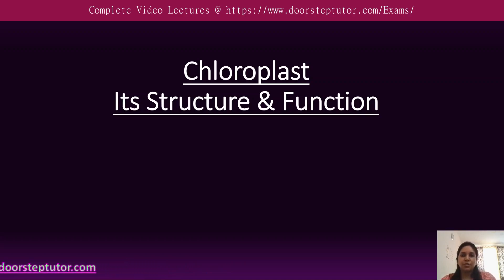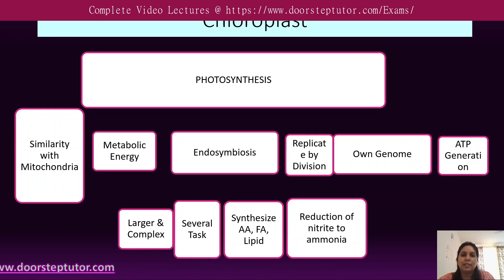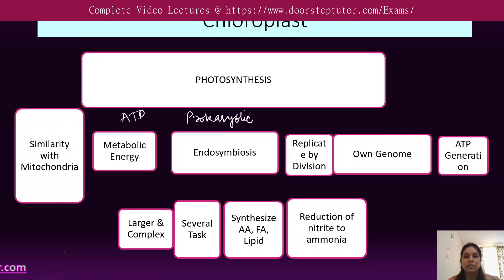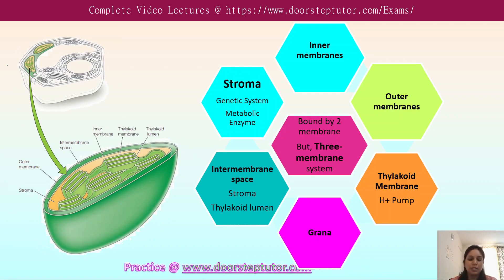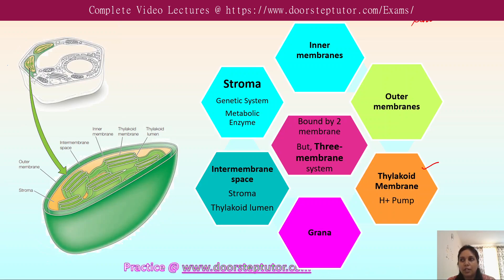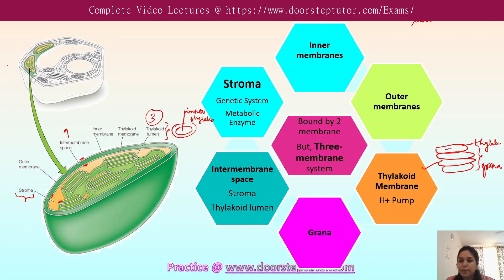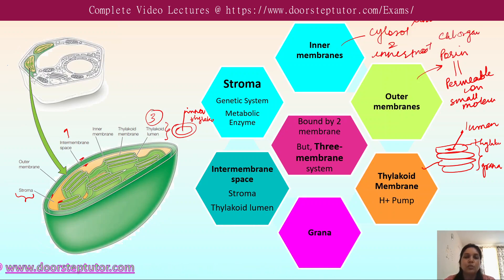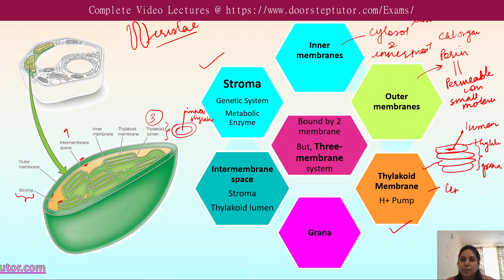Chloroplast | Cell Organelles - Structure & Functions | IISER IAT